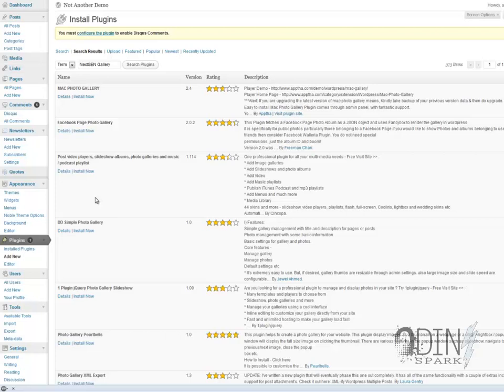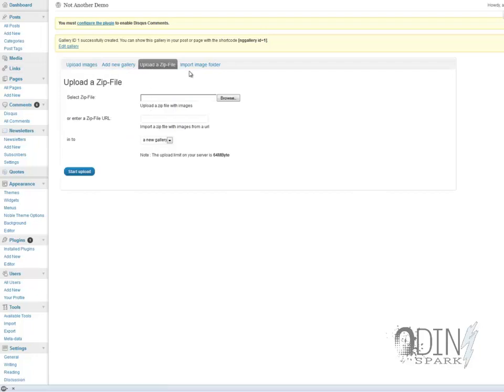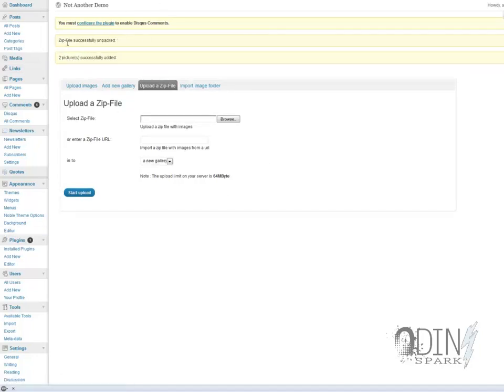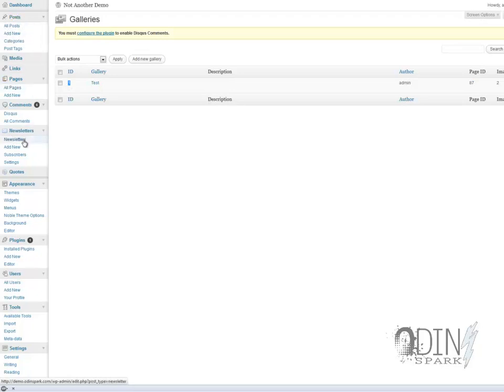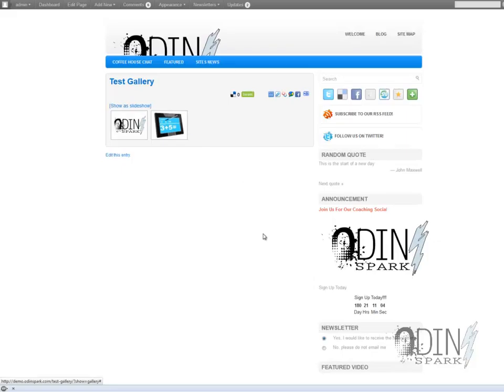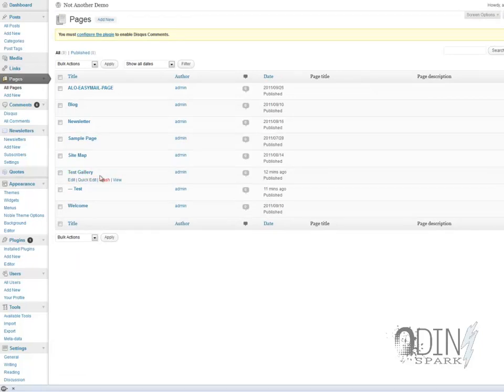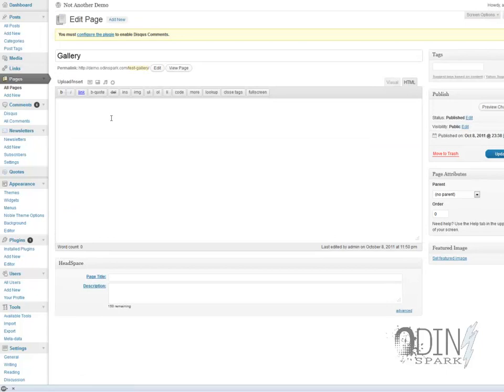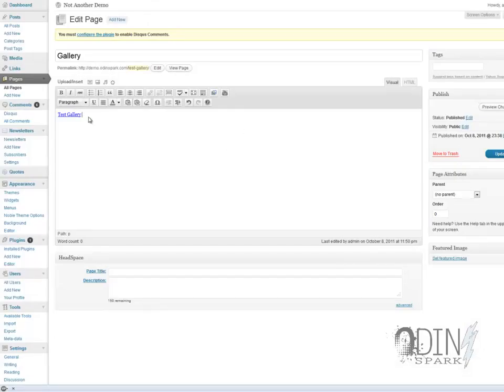I Can Show You How To Add A Photo Gallery To Your Site!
Trying to make a coaching website? We can help you by showing you how to make add a plugin that can help you get a photo gallery to your site

If you don't know how to use wordpress then check out our Wordpress 101 Video